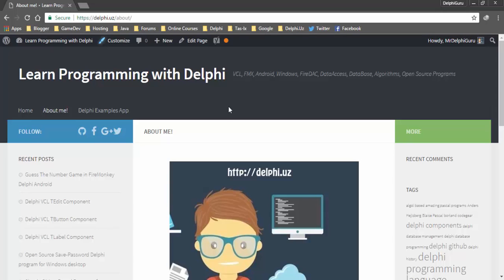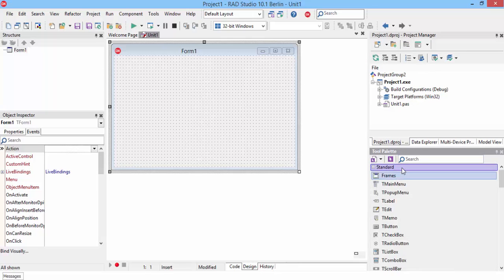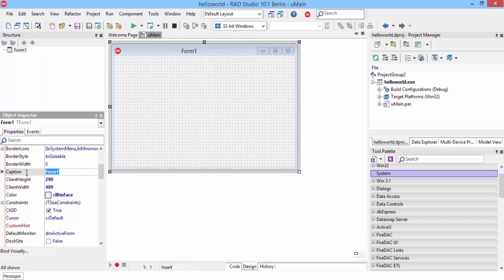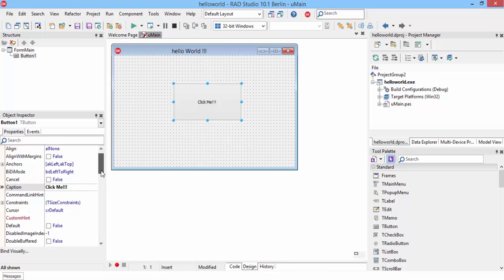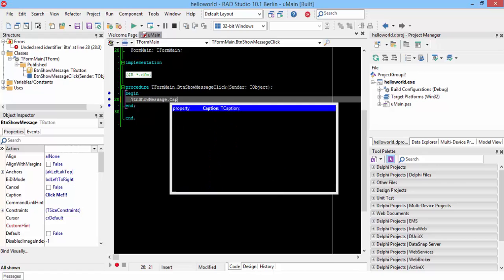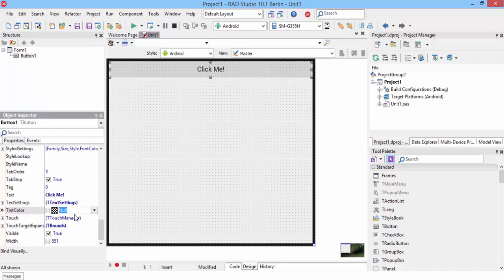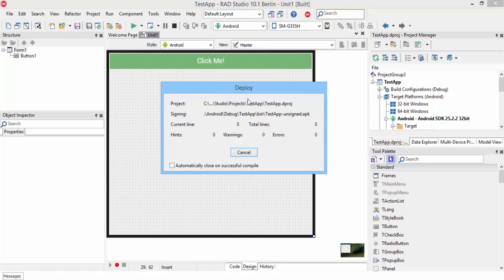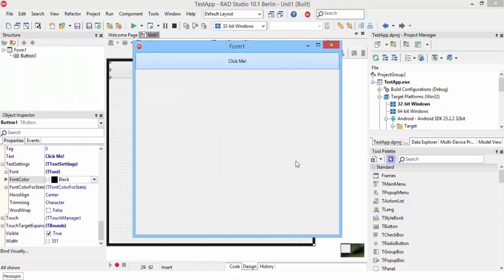Introducing Delphi Programming with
Ijtimoy tarmoqda meni kuzatib boring!